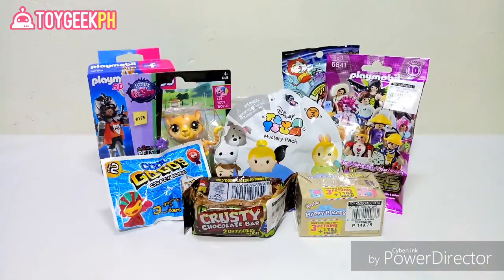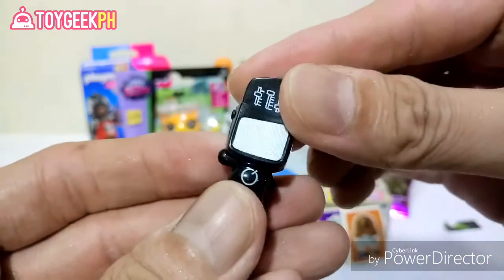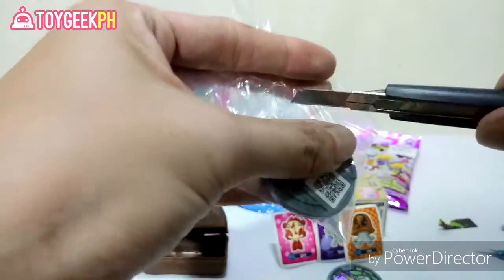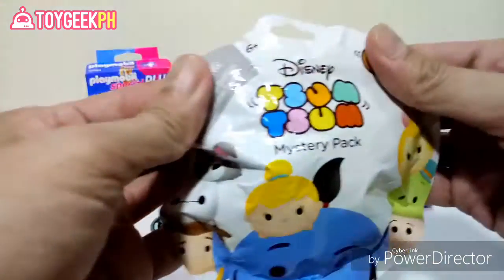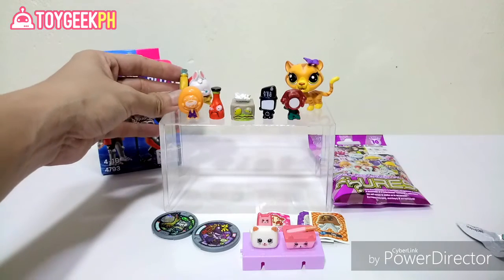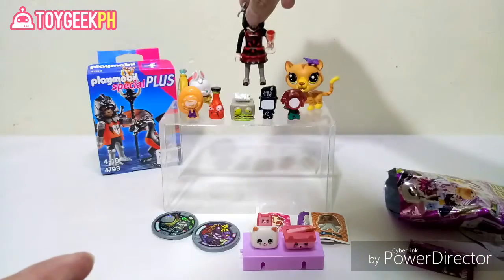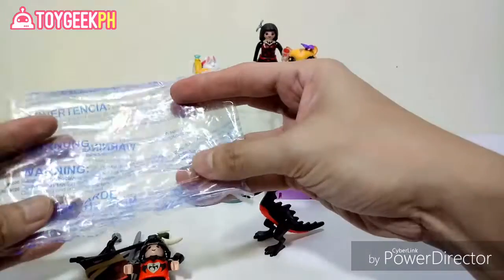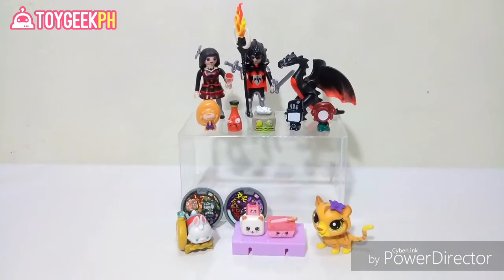Toy Mix Unboxing Ep2 Playmobil Disney TsumTsum Grossery Gang Yokai Watch Gogos | TOYGEEKPH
Hello fellow TOY GEEKS! Today we will be unboxing a mix of toys and blind bags. We've got a couple of Playmobil figures, Disney Tsum Tsum Mystery Pack Series 3, Yokai Watch Medals from Ban Dai, Cool Gogos Crazy Bones Series 2 and Grossery Gang Series 1. Let's open them all up and spread an overload of cuteness today!

Video edited using Cyberlink Power Director
Camera - Sony Xperia XA Ultra

Toy Mix Ep 2 Playmobil Disney Tsum Tsum Grossery Gang Yokai Watch Cool Gogos Crazy Bones | TOYGEEKPH